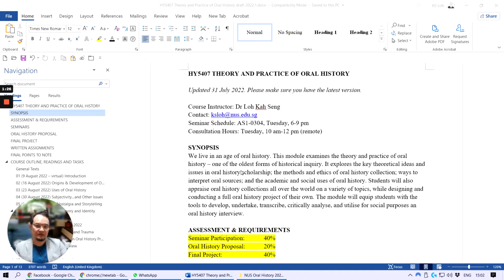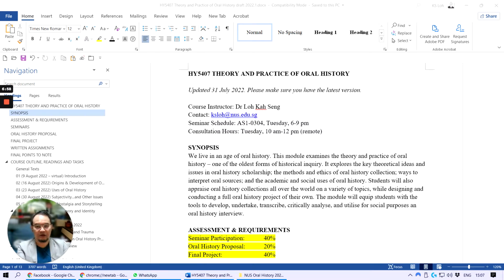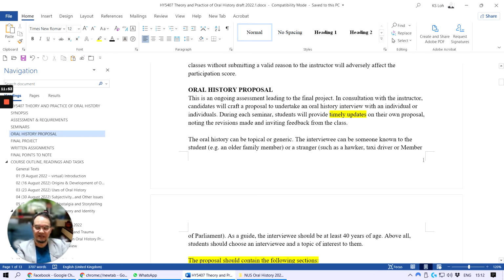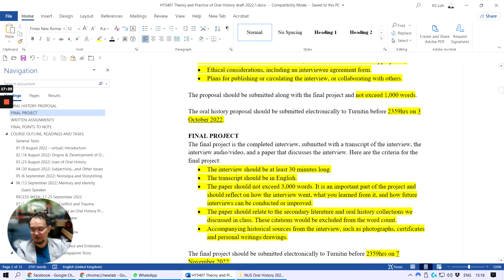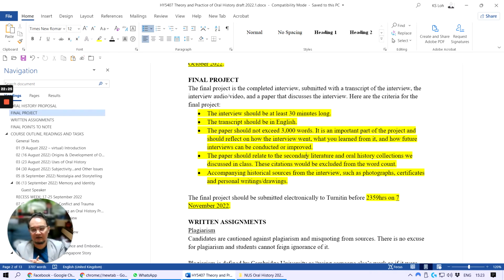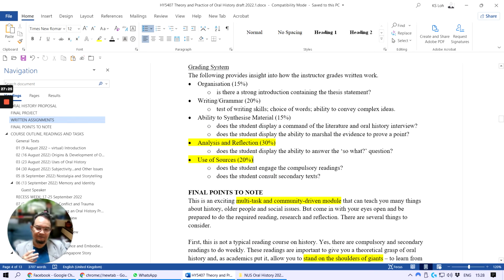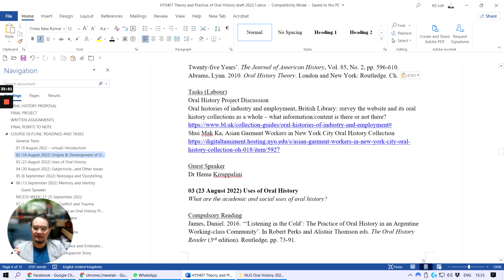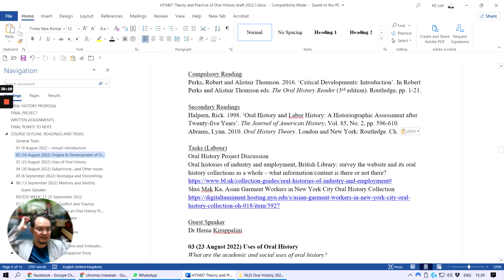Introduction to Theory and Practice of Oral History